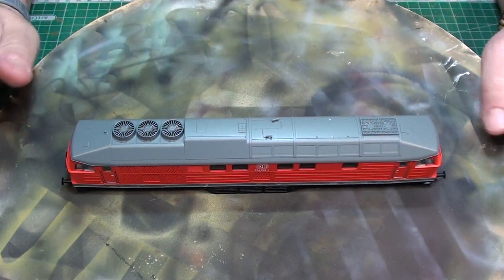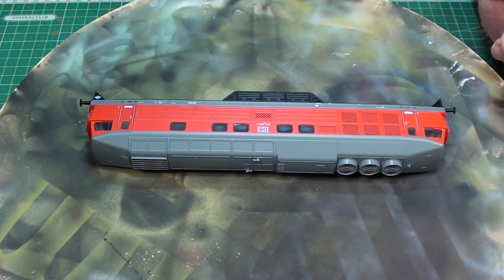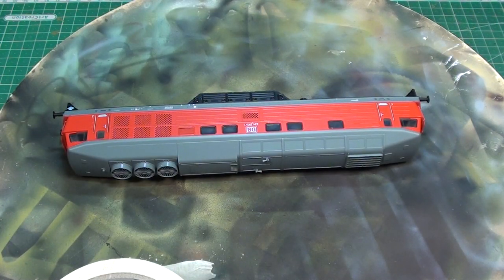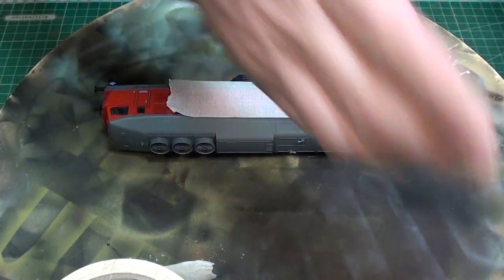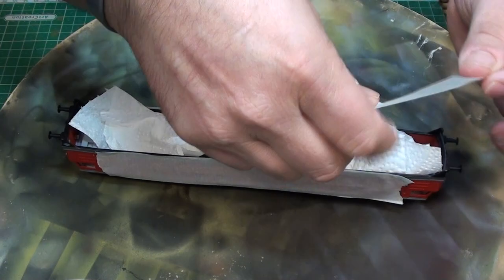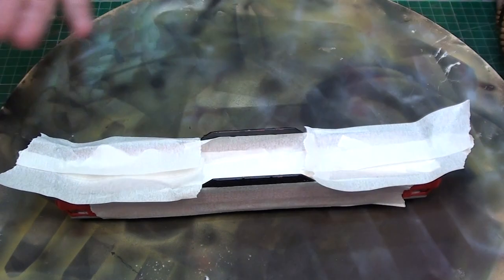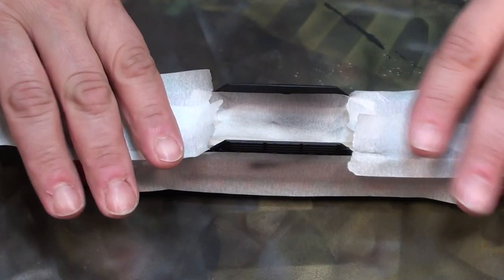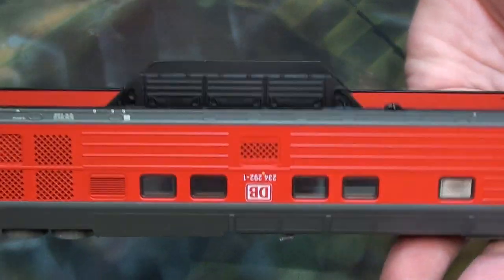Tutorial - Repainting a train with chipped paint after a fall - 1:87 Scale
Tutorial - Repainting a train with chipped paint after a fall
Go to my group page "SCALE MODELING WORLDWIDE" and be part of a great community of people around the world here o this